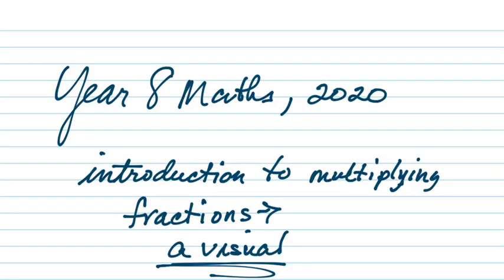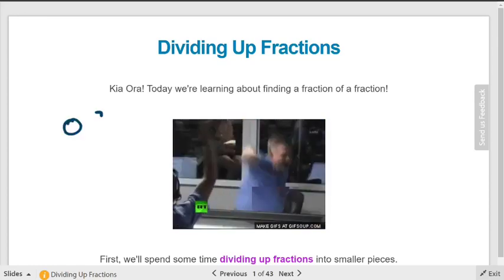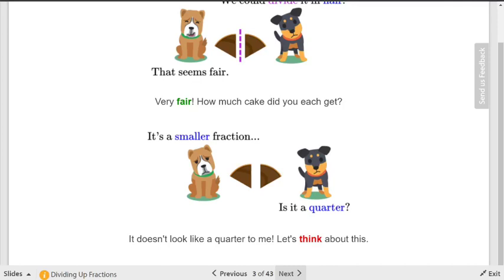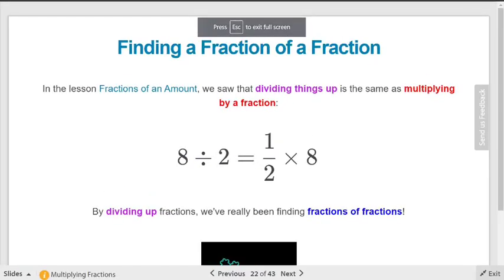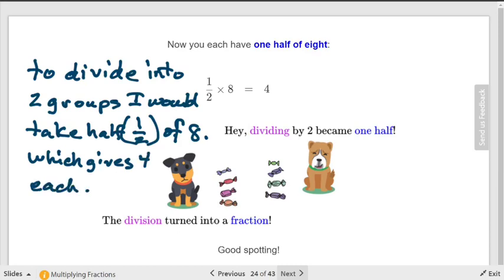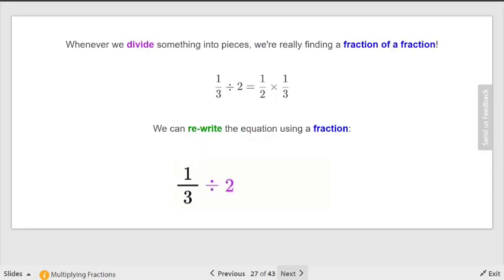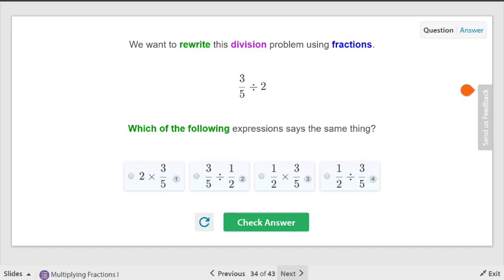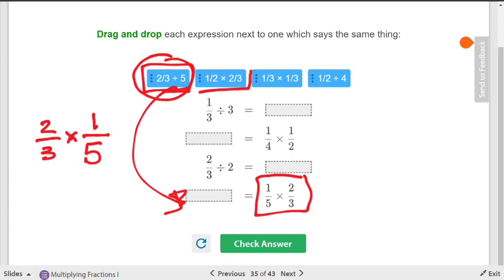2020 year 8 maths-introduction to multiplying fractions visually